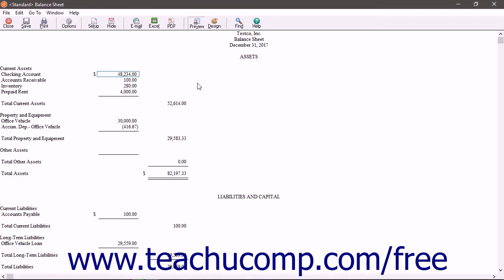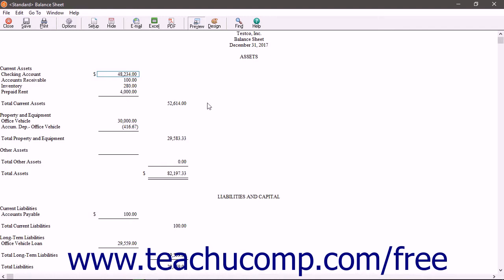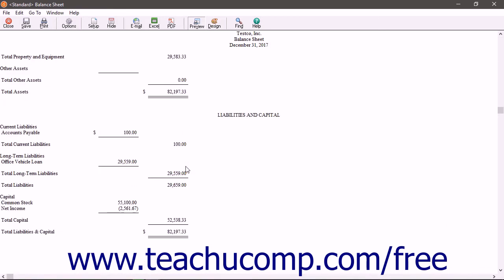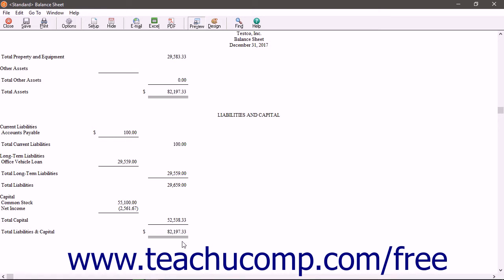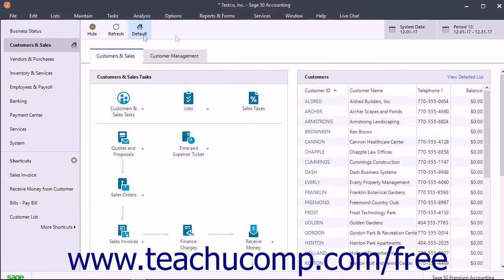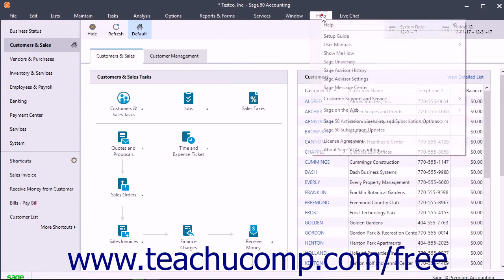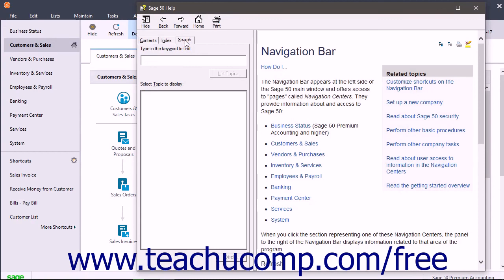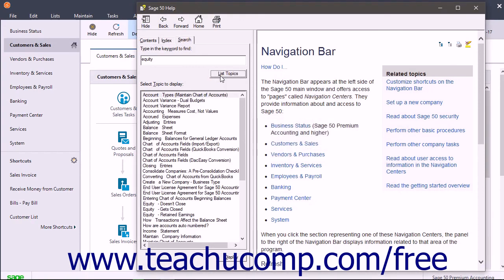Sage 50 2018 Tutorial Equity Sage Training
A clip from Mastering Sage 50 Made Easy v. 2018. - the most comprehensive Sage 50 tutorial available. Visit us today!